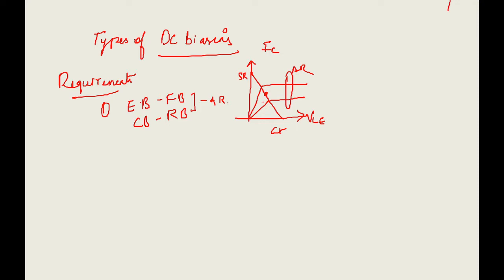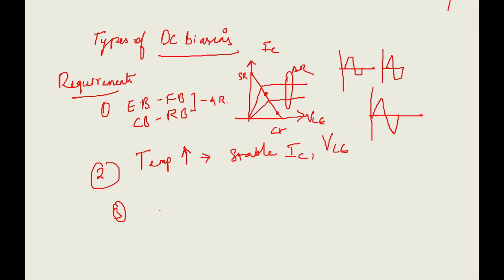Biasing Method : Base Resistor Biasing & Voltage divider biasing|Analog Electronics|Lecture 2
Students,
Topics Covered:
1.Requirements of a Biasing Circuit
2.Base Resistor Biasing
3.Voltage Divider Biasing
4.Numerical Problems
Book Ref: Microelectronics Circuit Analysis and Design
Book Authors: Donald A. Neamen